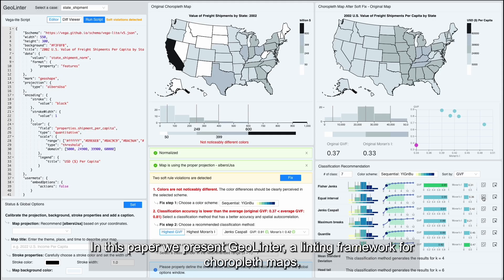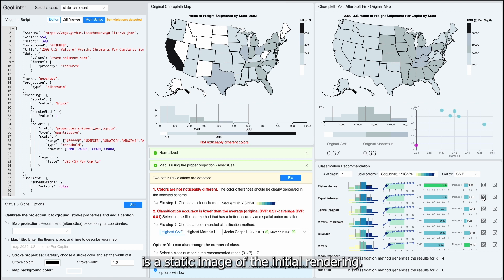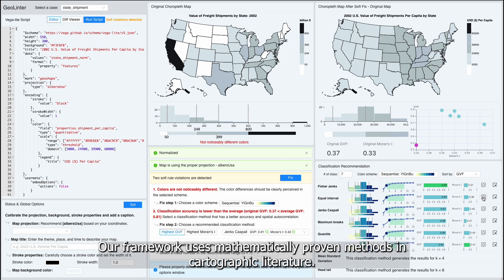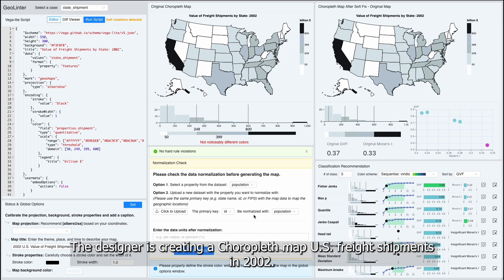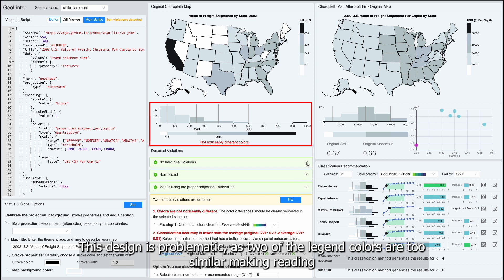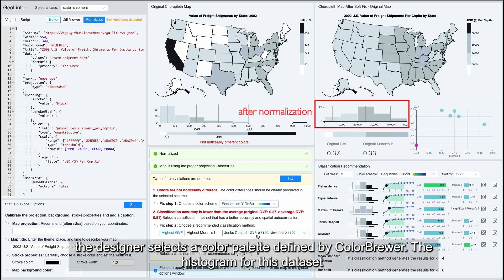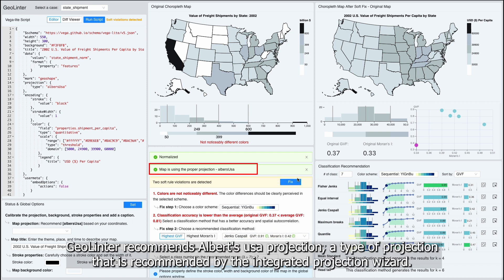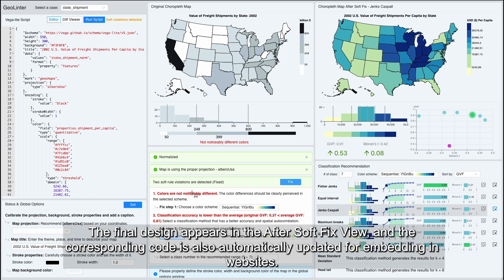GeoLinter: A linting framework for choropleth maps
F. Lei, A. Fan, A. M. MacEachren, and R. Maciejewski. GeoLinter: A linting framework for choropleth maps. IEEE Transactions
on Visualization and Computer Graphics (To appear), 2023